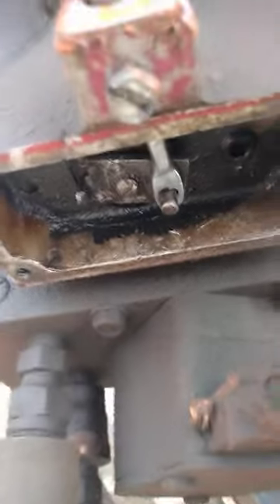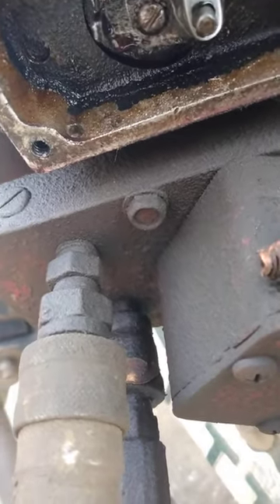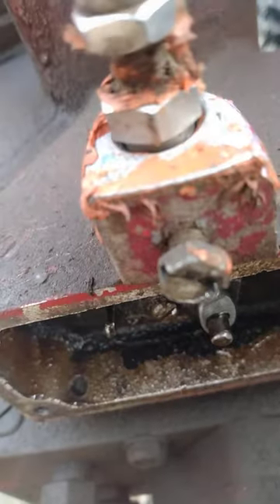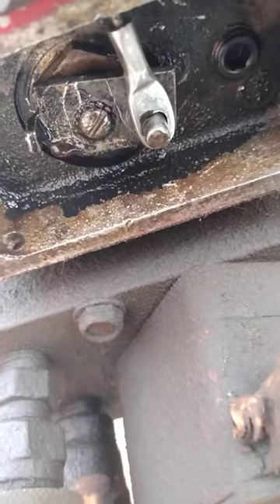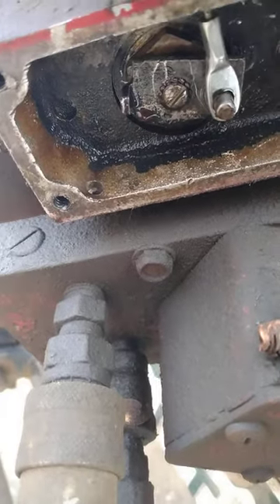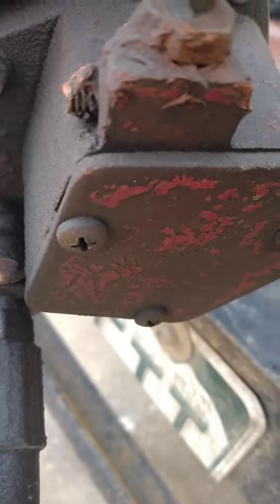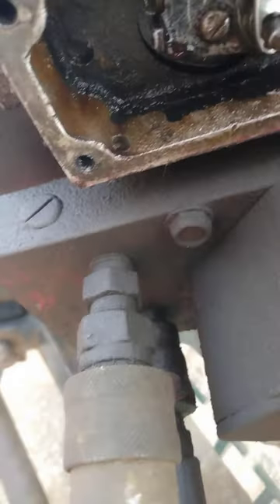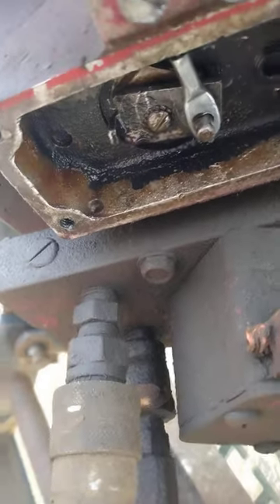How to keep water out of the cable housing on a western plow !